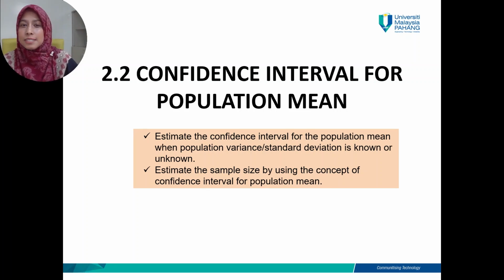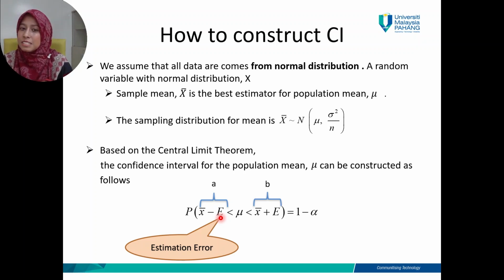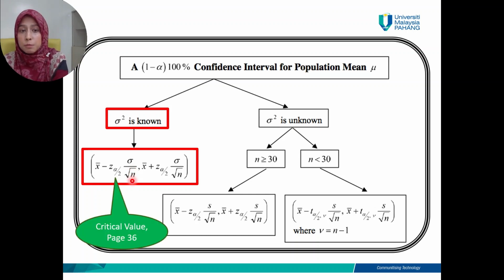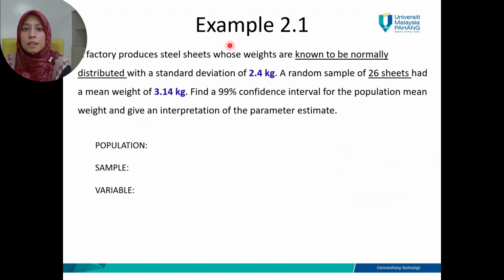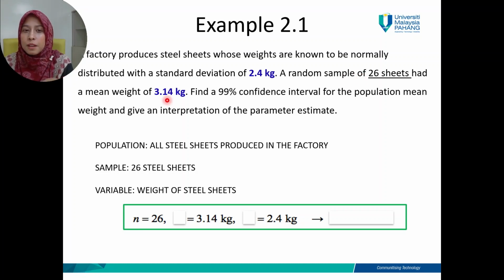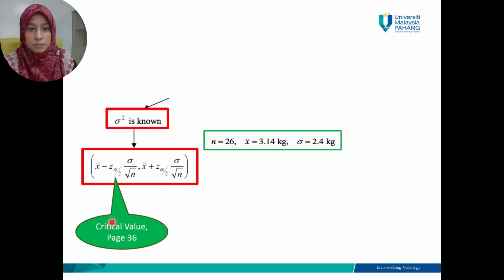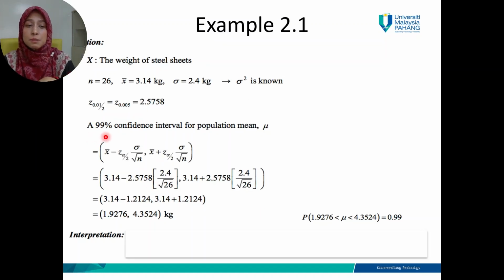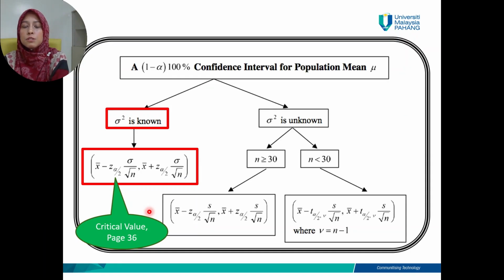Chapter 2.2 (Part 1) :: Confidence Interval for One Population Mean